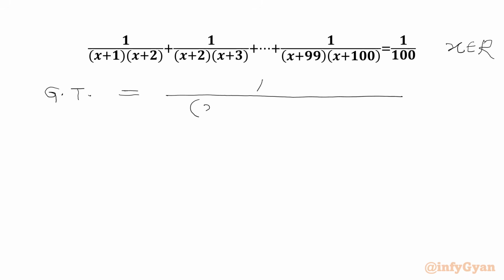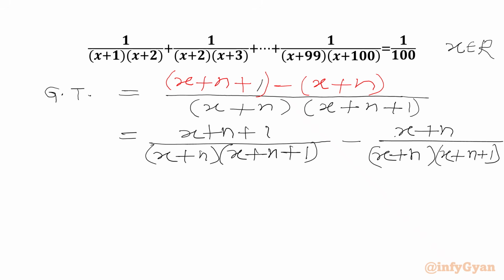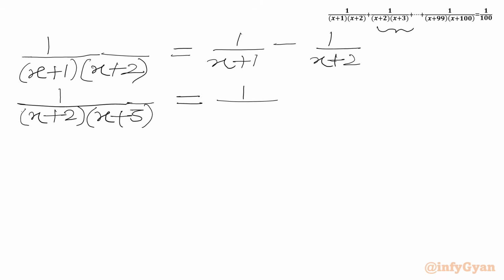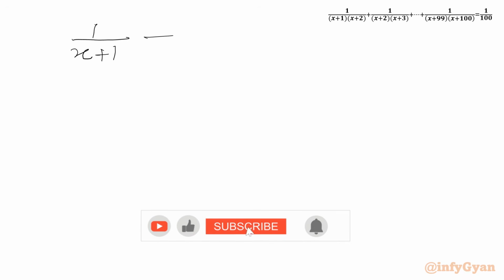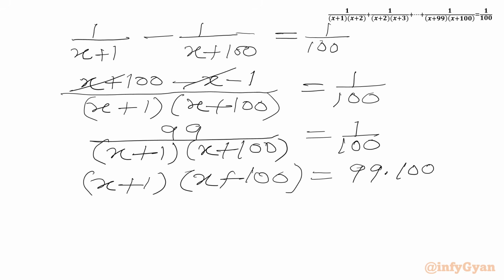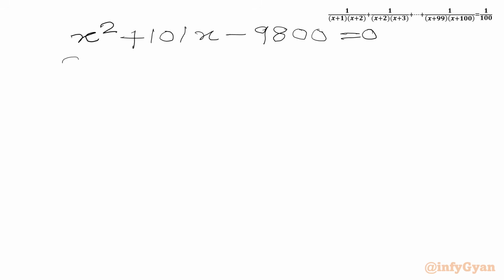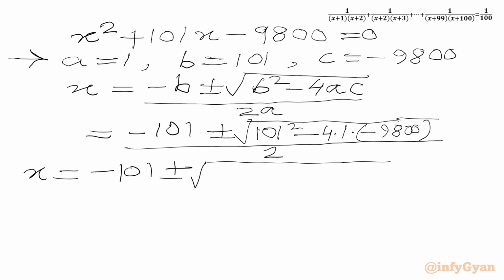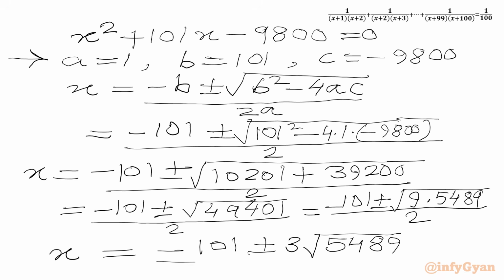Can You Crack An Outstanding RMO Puzzle? | 95% Fail to Solve!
In this video, we dive into a classic rational equation often seen in Math Olympiads and advanced Class 12 competitive exams. Most students try to find a common denominator (which is impossible!), but we’ll use a powerful technique called The Telescoping Series.

What you’ll learn in this video:
✅ How to identify a Telescoping Pattern.
✅ Using Partial Fraction Decomposition to simplify complex sums.
✅ Reducing 99 terms down to just TWO terms in seconds.
✅ Solving the final quadratic like a pro.

This is a must-watch for JEE/RMO/IMO candidates, and anyone who loves elegant math solutions!

Join us as we unlock the secrets to excelling in algebraic equations and take your Math tournaments preparation to the next level.